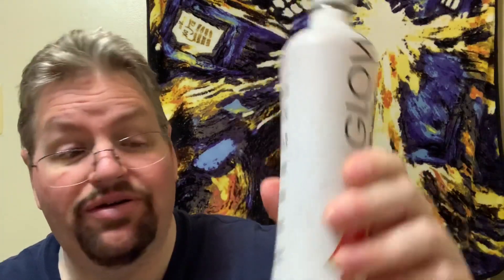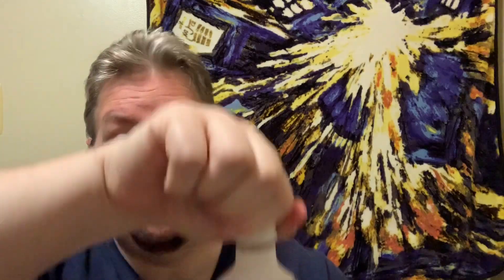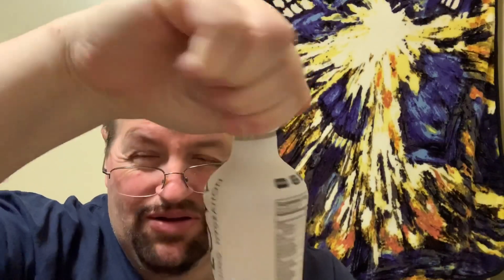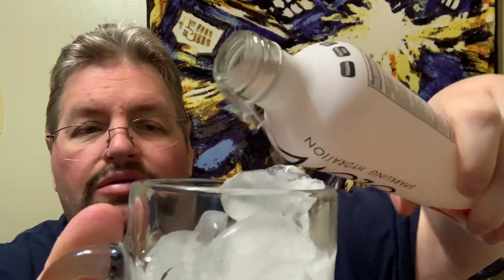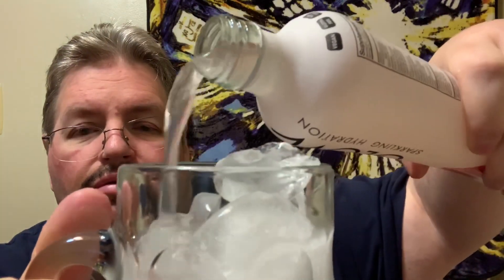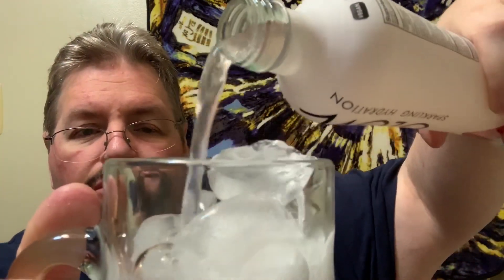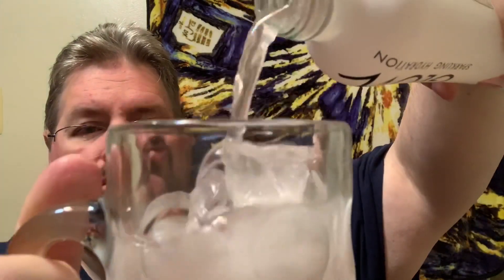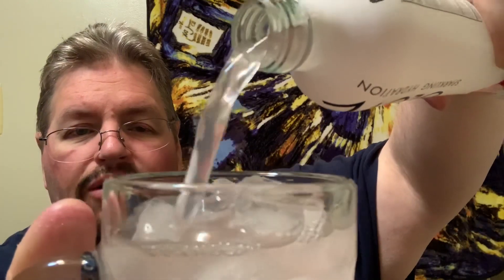What’s Poppin : Glow Sparkling Hydration Spicy Watermelon 🍉 🌶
Today on Whats Poppin I’m trying Glow Sparkling Hydration Spicy Watermelon let’s see how this unique drink tastes